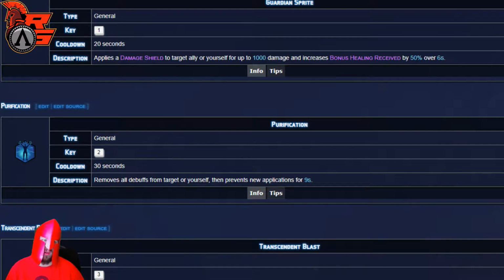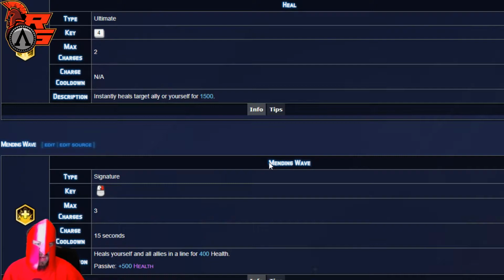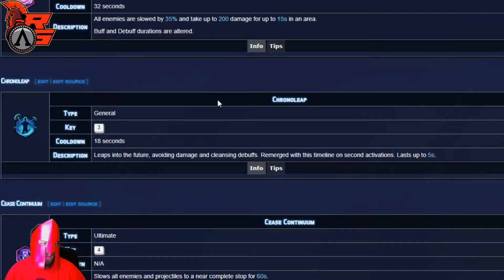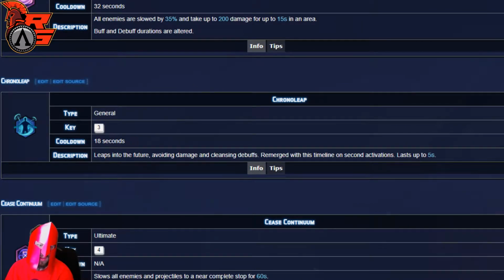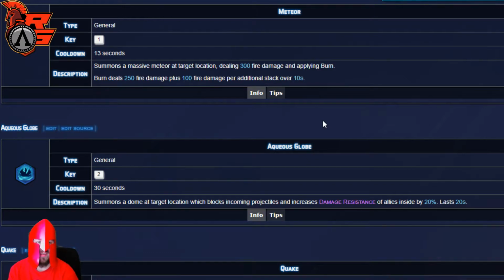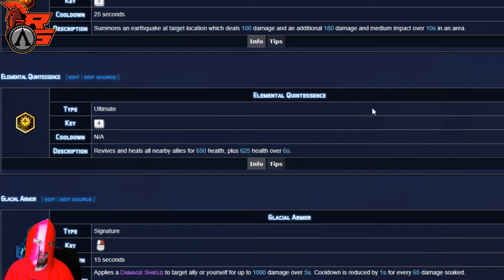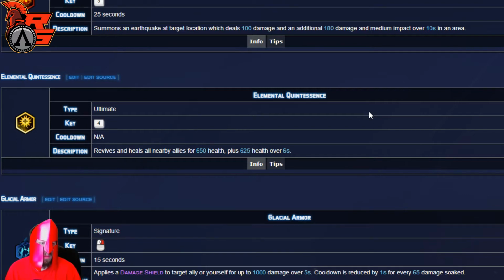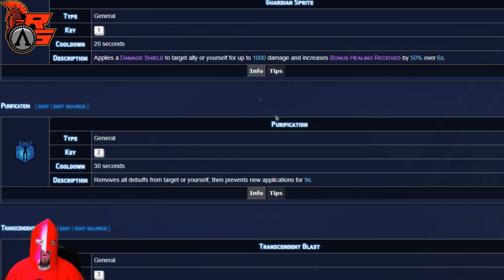Breach Arcane school Overview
Overview on Arcane school classes and Skills!

I am highly excited and i hope you enjoy!